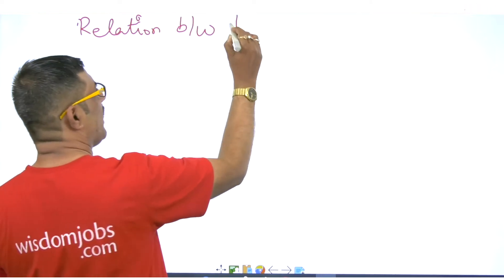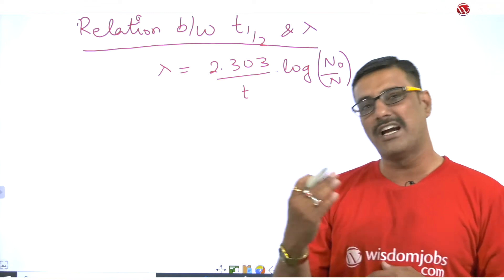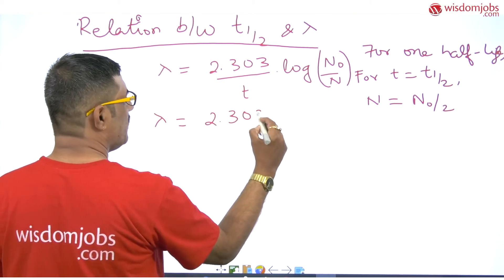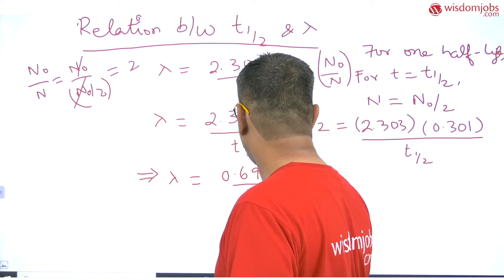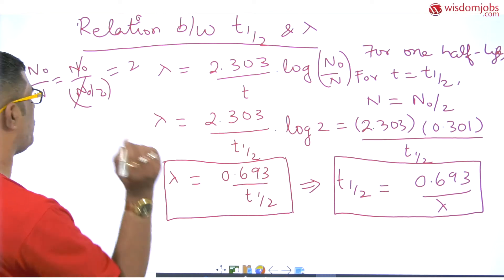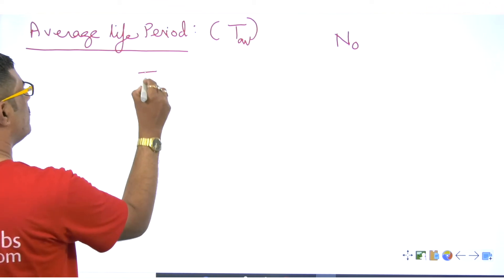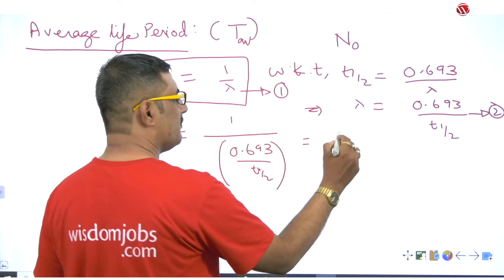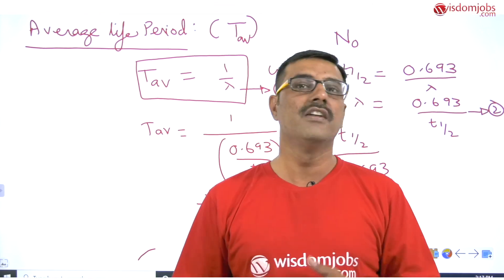Half Life Period | The Relation Between Half Life and Decay Constant @Wisdom jobs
This chemistry video is on the law of Disintegrationand Half Life Period. In this video, we will learn about the Laws of Radioactive Decay. Half-life T1/2 – the time at which both R and N are reduced to half of their initial values. This topic is most important for JEE and other exams. Our chemistry tutor explains this topic in an interesting way with relevant illustrations.